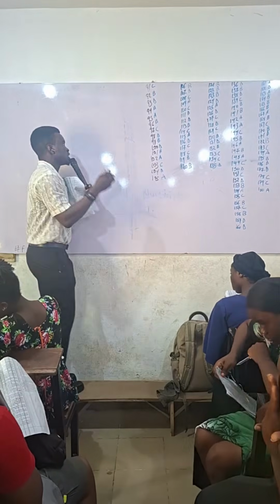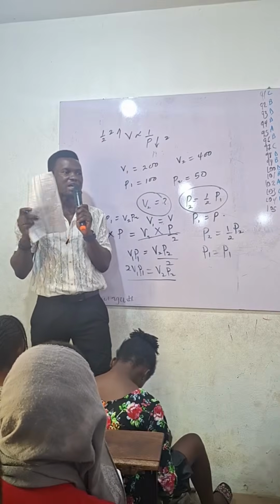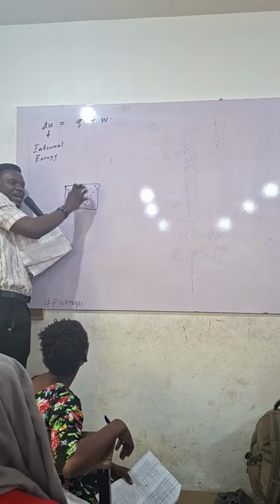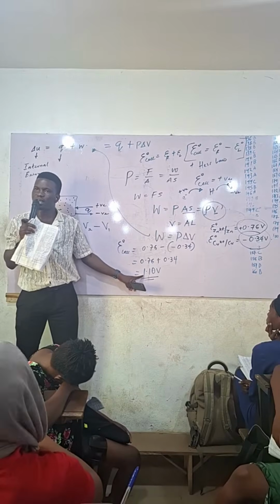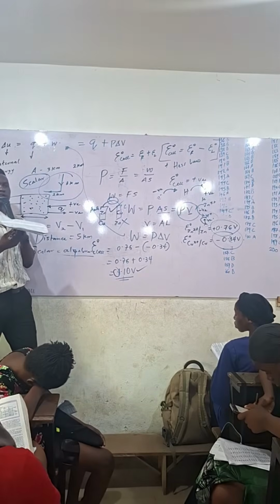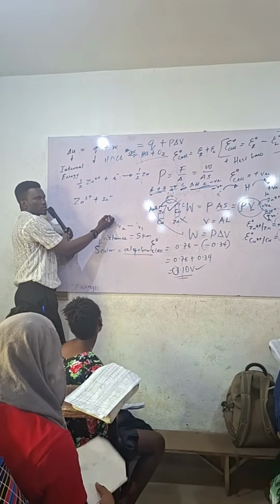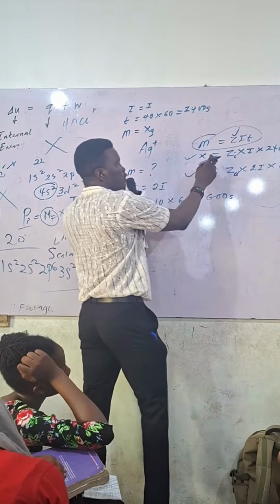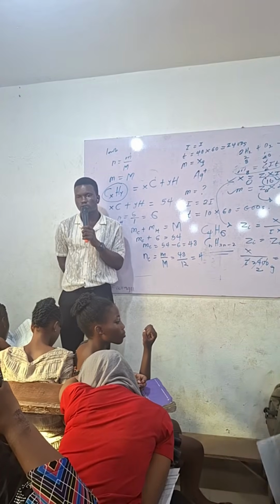Solution to UTME 2026 200 CHEMISTRY MOCK QUESTIONS